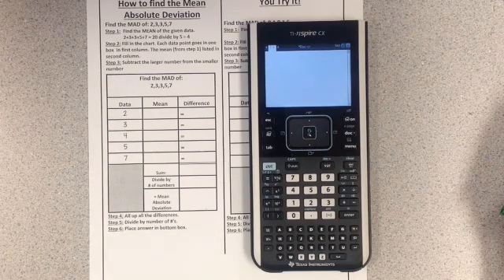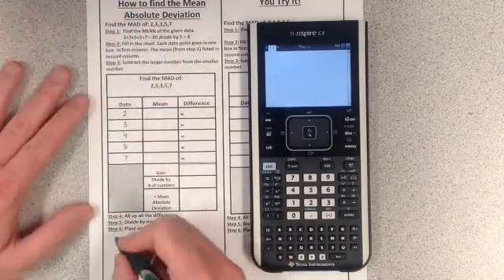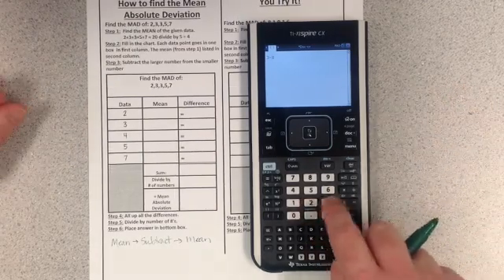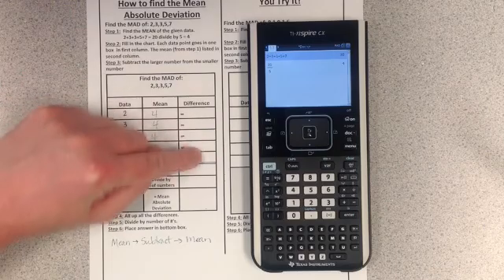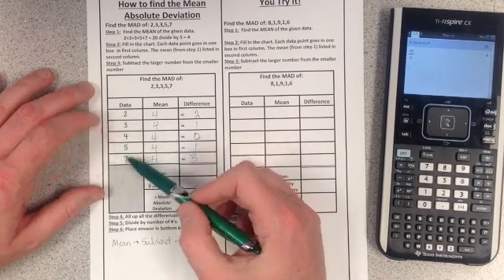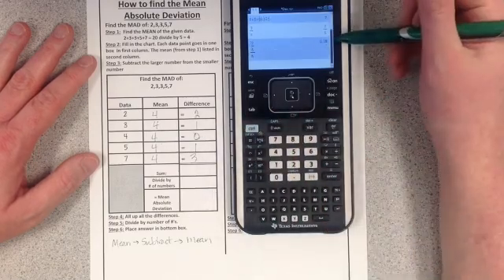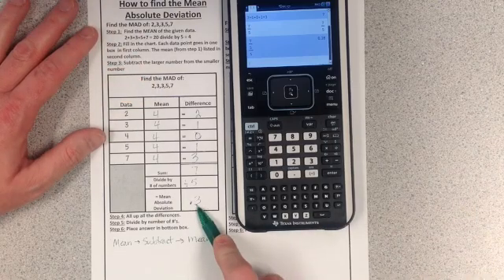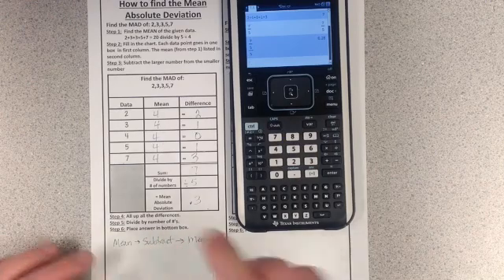Mean Absolute Deviation